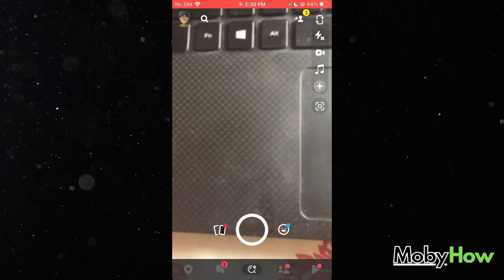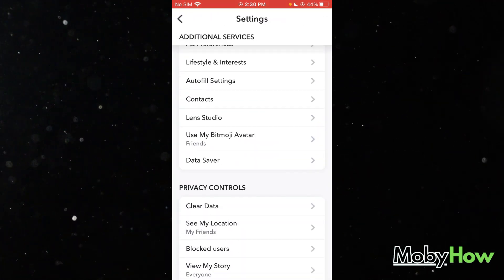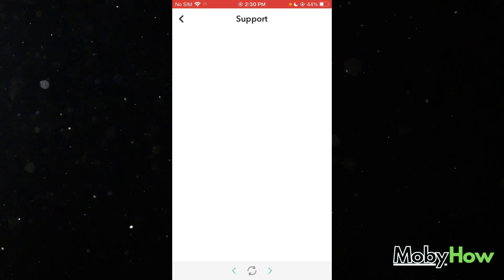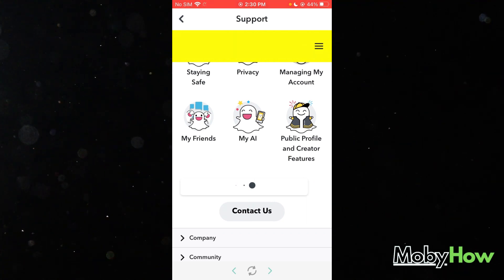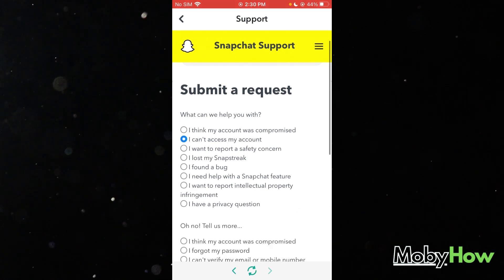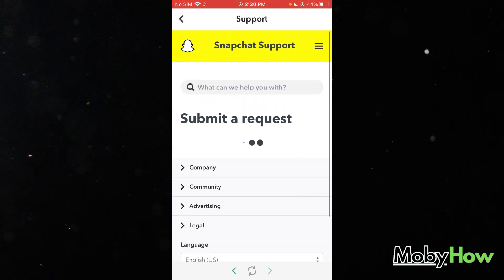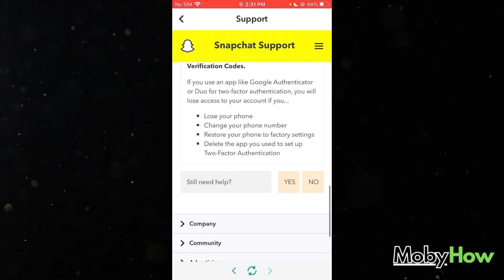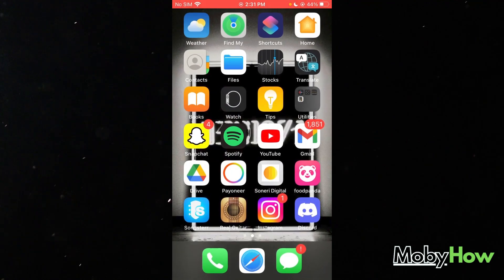How To Login To Snapchat Without Verification Code! (2023)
📱 Unlock Snapchat Access: How to Login Without Verification Code!

In this tutorial, we'll unveil a smart method to log in to Snapchat without the need for a verification code. Whether you've lost access to your phone number or are facing verification challenges, we've got the solution.

🔐 What You'll Learn:
- Step-by-step login process
- Bypassing verification code requirements
- Ensuring your account security

Don't let verification codes limit your Snapchat access! Watch now and regain control of your account seamlessly. 🚀

Questions or need further guidance? Drop your inquiries or suggestions in the comments below! 👇